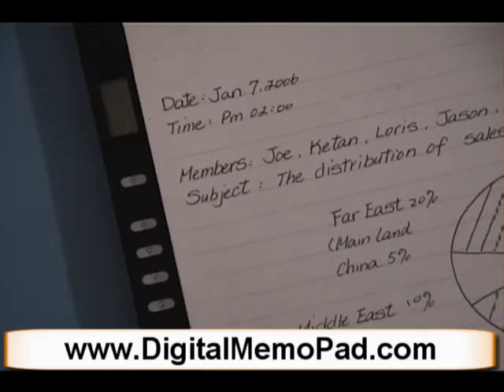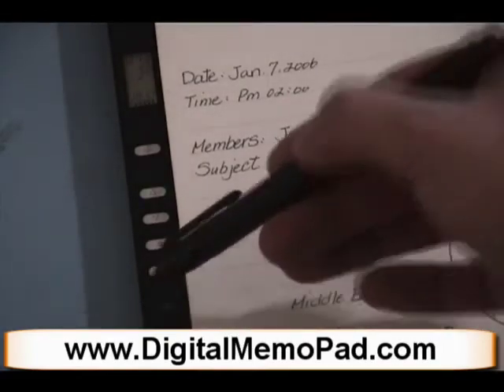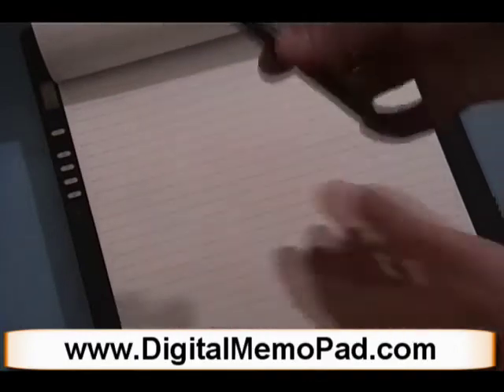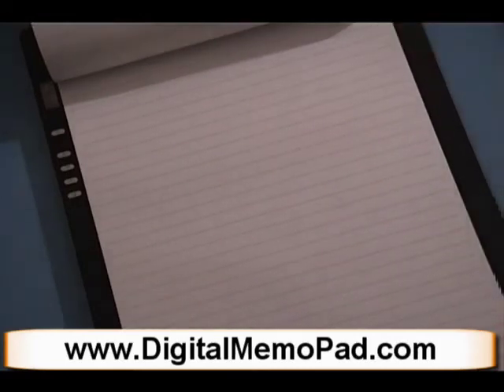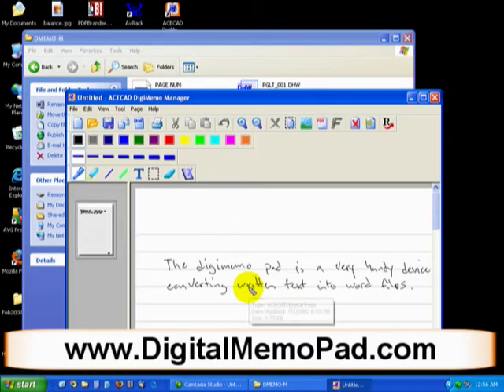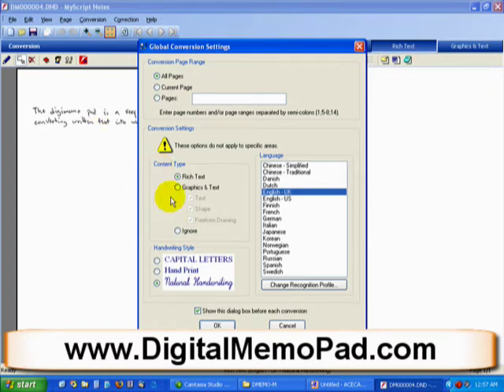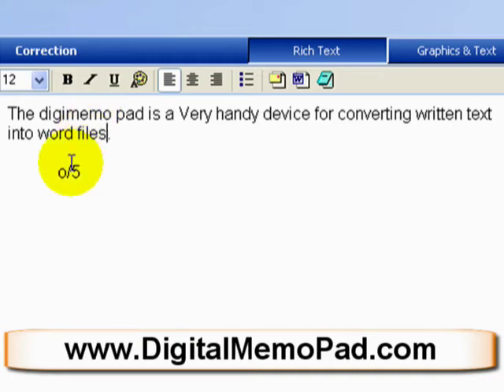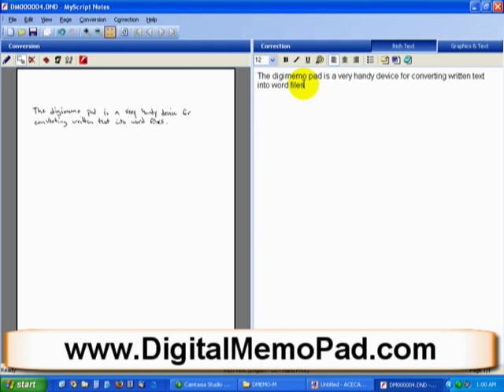ACECAD Digimemo L2 OCR Demo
Video demo of the Digimemo L2 digital memo pad being used to capture written text and then convert to a Word file using the ACECAD OCR software.

See this powerful tool in action.